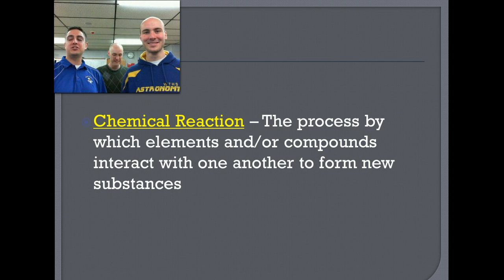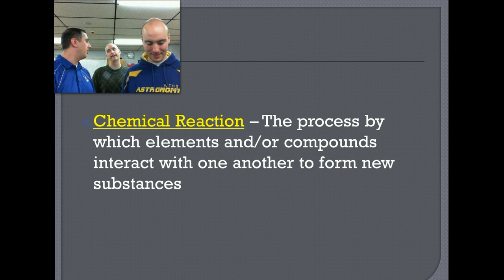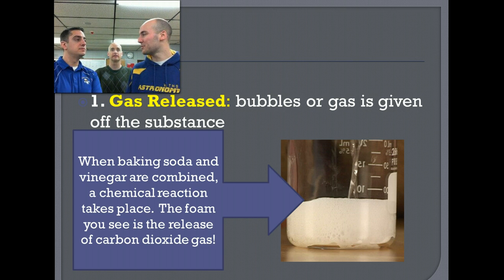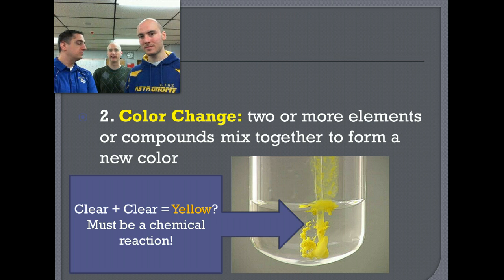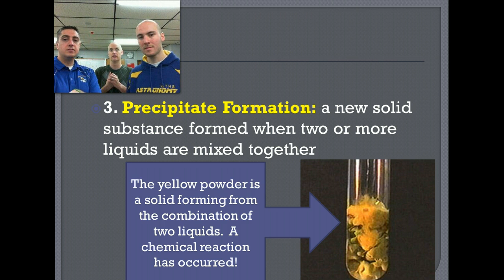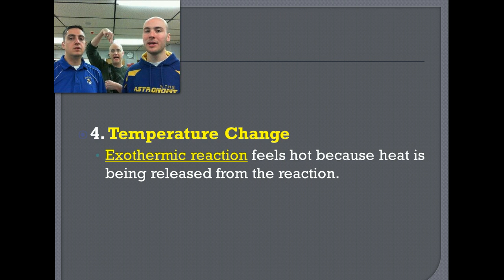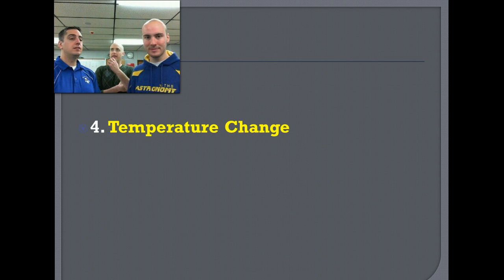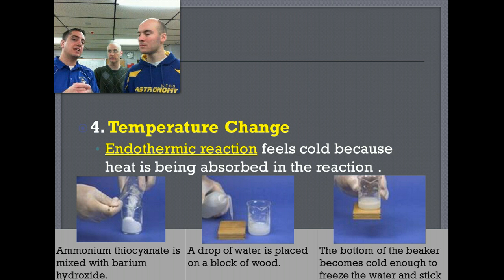Identifying Chemical Reactions